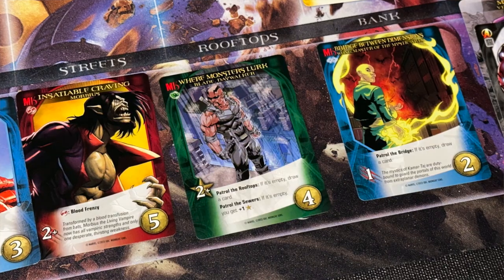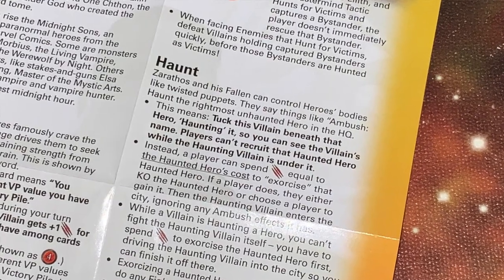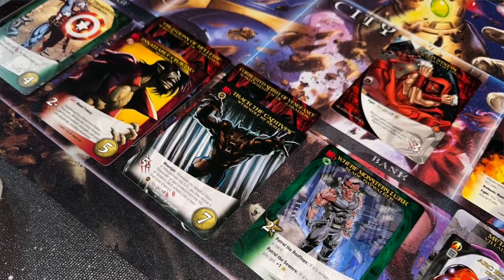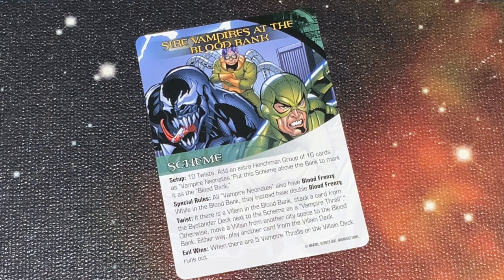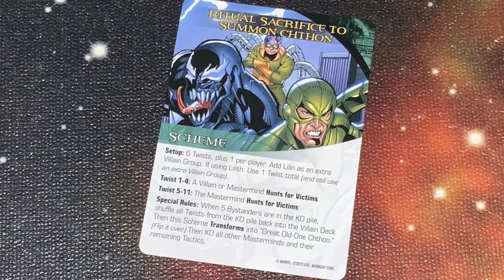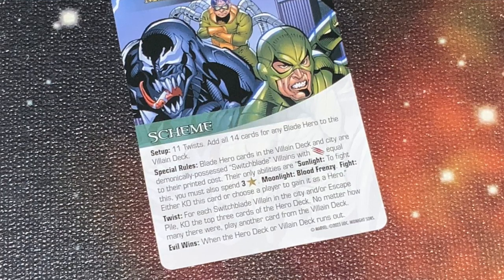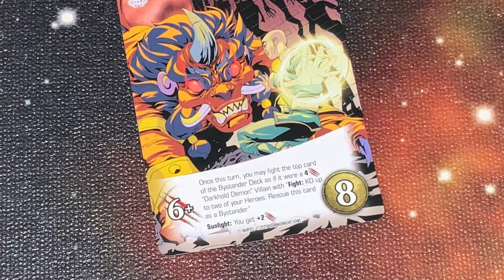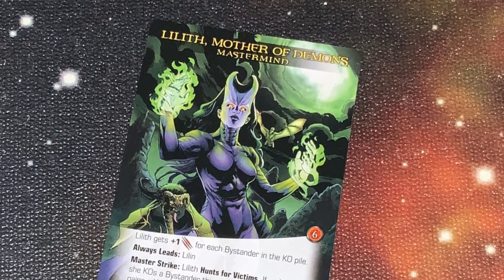TDG: Legendary: Midnight Sons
Somethin' Strange/In Your Neighborhood/ Who you gonna call?  Marvel Superheroes!!!  Join Cody as he explores this latest, horror expansion for your Marvel Legendary game system from Upper Deck.  Should it haunt your tabletop?  Or should your exorcize from your game night?  Let's watch!